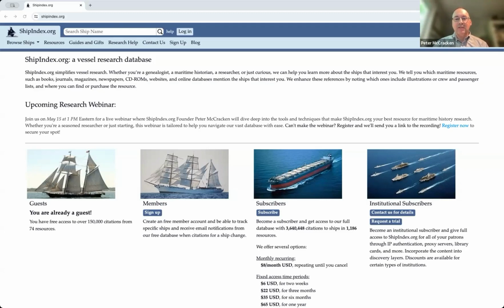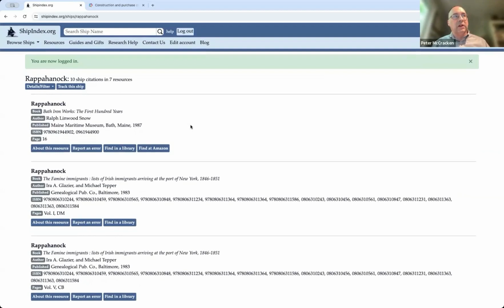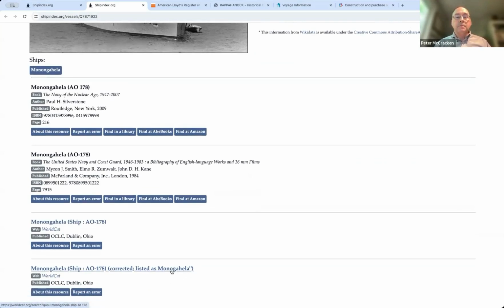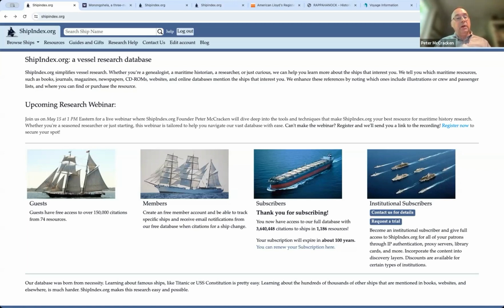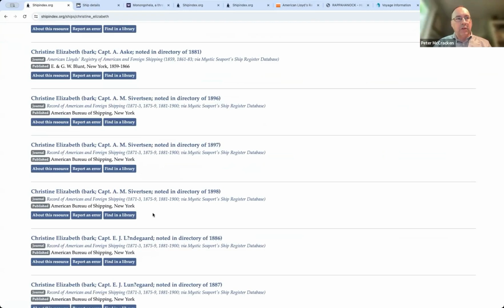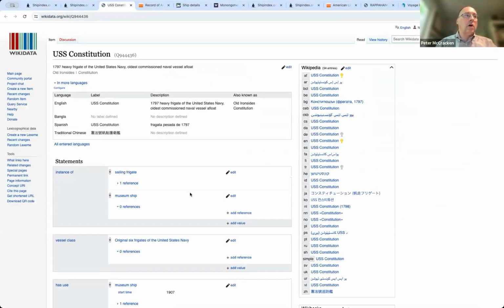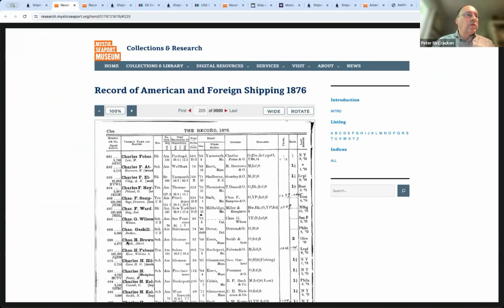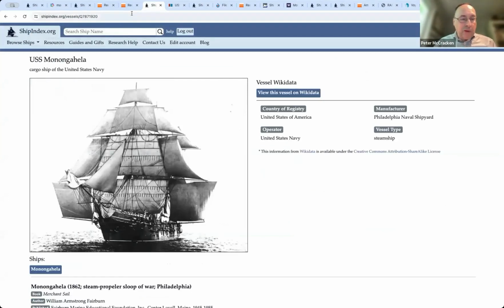Peter McCracken on maritime research and ShipIndex.org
Peter McCracken's entire Maritime Research Webinar from May 15, 2024.